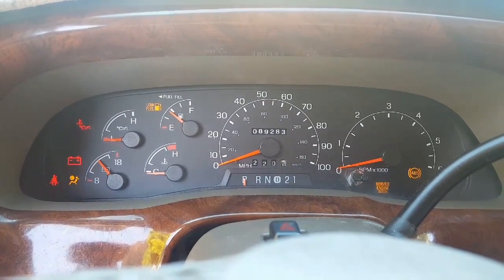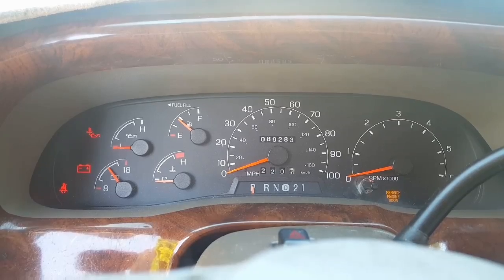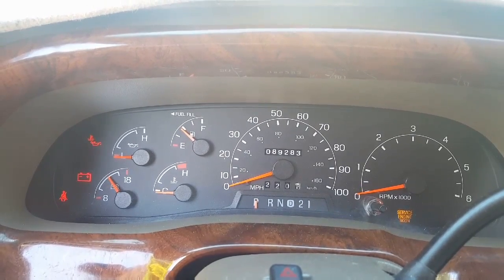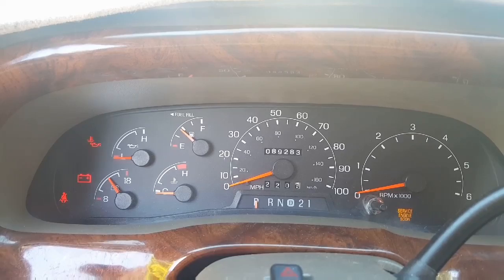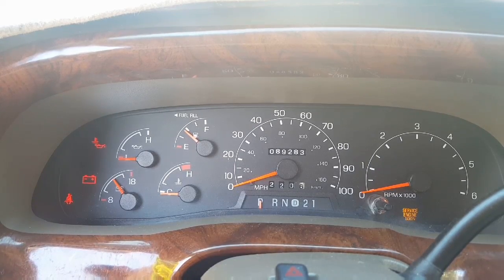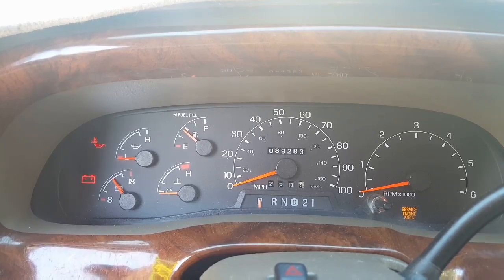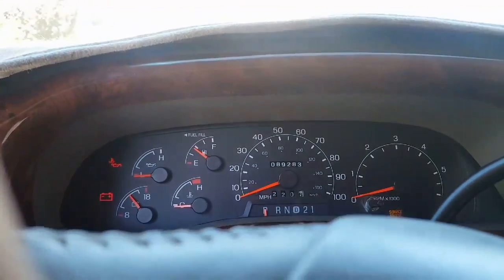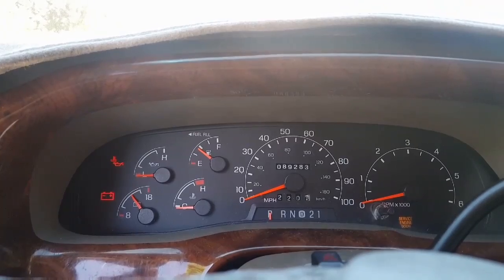Ford F150/250/350 Seatbelt Minder/Chime Disable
You can Deactivate the Belt Minder two ways. First, you can deactivate it temporarily for your current "run cycle", that is after you have started your car and it's still running. Second, you completely deactivate the Belt Minder so that it never reminds you again, or at least until your reactivate it...

The first method, temporary deactivation, or one time disable: After you have started your vehicle, buckle and then un-buckle your safety belt. Be sure to buckle back up. This will disable the Belt Minder only for that ignition cycle.

The second method, permanent deactivation: There are 9 steps you need to follow to deactivate or activate your Belt Minder system. Before doing so, make sure that:The parking brake is set.The truck/car is in Park (automatic), Neutral (manual).The ignition is OFF.All doors are closed.The driver's safety belt is un-buckled.The parking and headlights are OFF.

Then follow these 9 steps:

Turn the ignition switch to ON, but DO NOT START.Wait for the safety belt warning light to go OFF(1-2 minutes).

Steps 3-5 MUST be completed within 60 seconds!

After step 5, the Safety Belt Warning Light will be turned on for 3 seconds.

Within 7 seconds of the safety belt warning light turning OFF, buckle then un-buckle the safety belt.

This will disable the Belt Minder if it is currently enabled, or enable the Belt Minder if it is currently disabled.